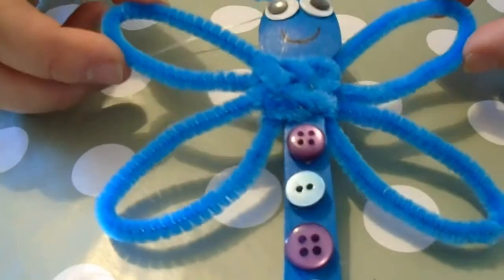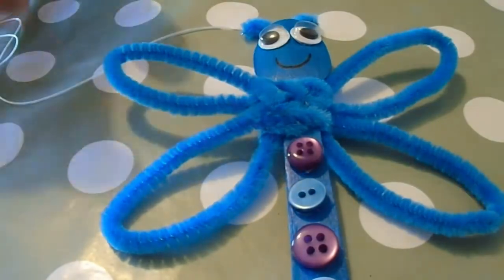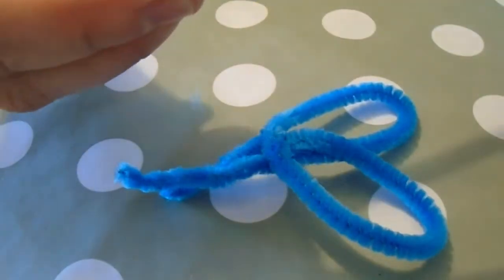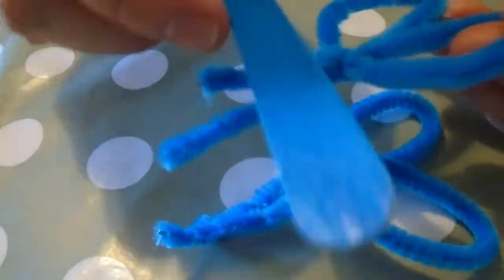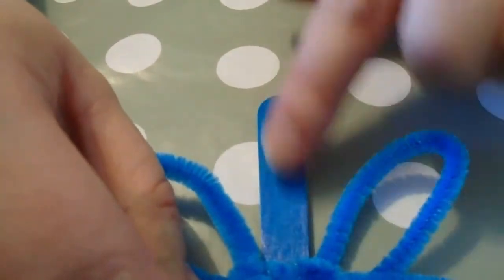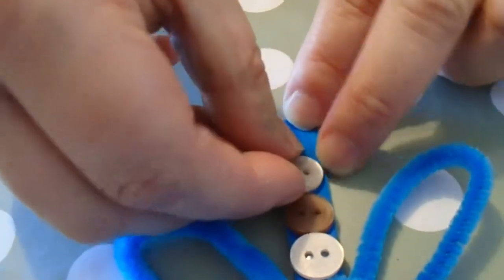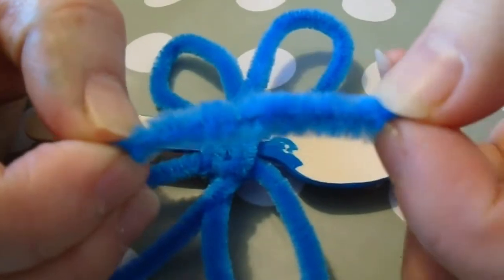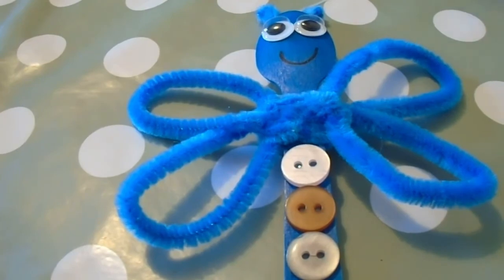Family Activity Day: Damselfly Craft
We’re bringing our family activity day to you at home each week over the summer holidays. Today’s activity is a fun and simple craft to make a damselfly from pipe cleaners, wooden teaspoon, wiggle eyes, buttons/sequins, and elastic cord, ribbon or string (optional).

Free and full instructions on how to make the damselfly can be found